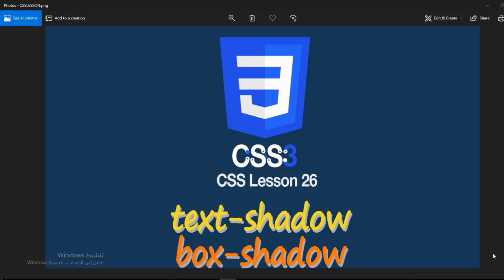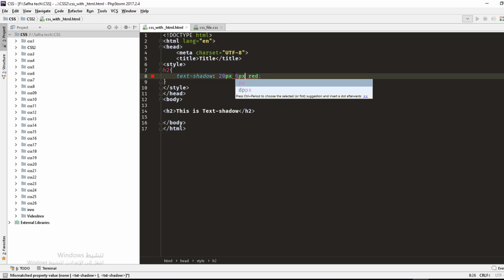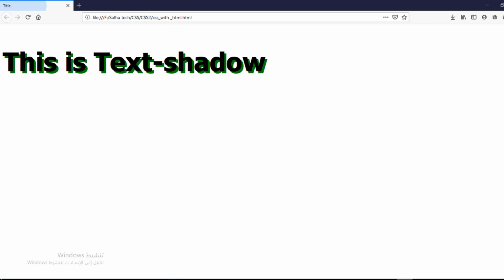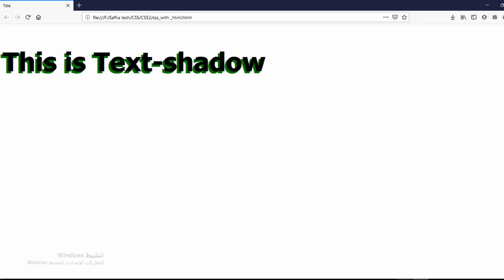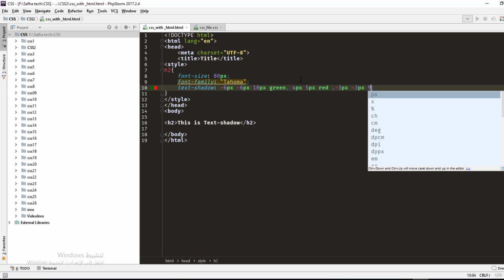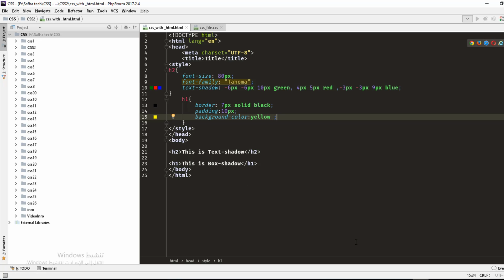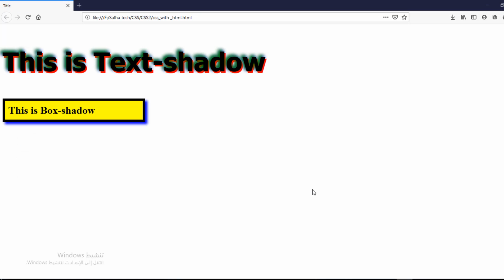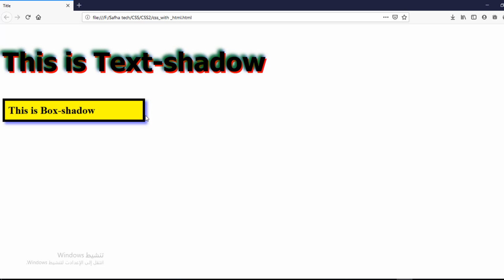How to Create Text Shadow and Box Shadow in CSS? | Lesson 26 CSS Tutorial | SAFHATECH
In this lesson you will learn how to create the shadow for the text and how to create some extra shadow for htm box like bordered header.
Also you will learn how to add multi shadows to the same element.